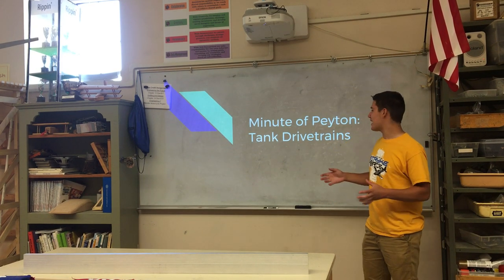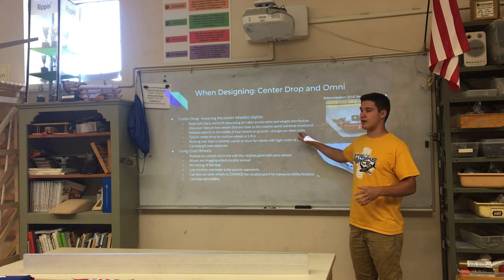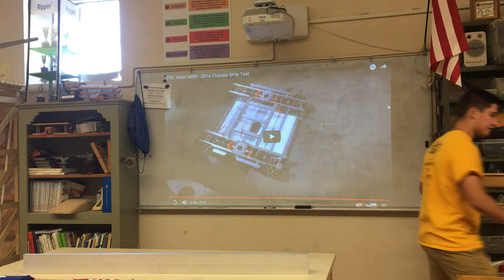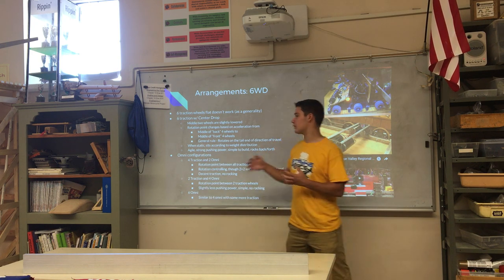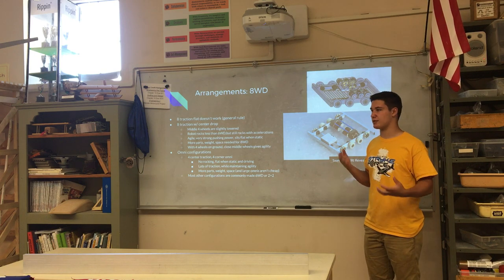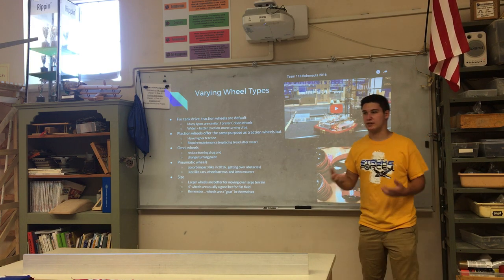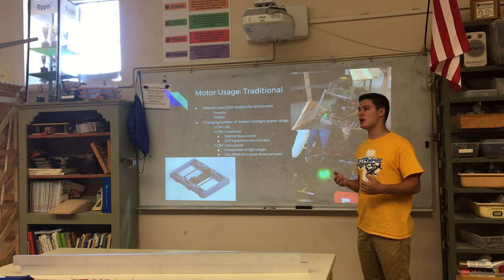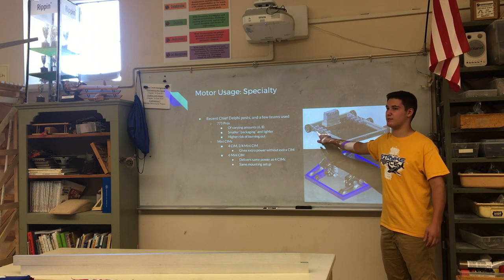Minute of Peyton: Tank Drivetrains